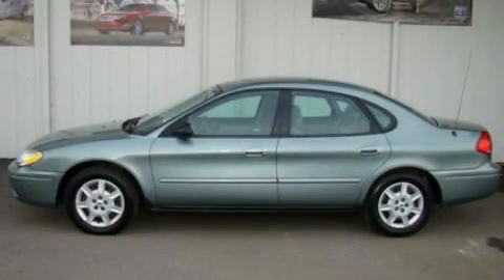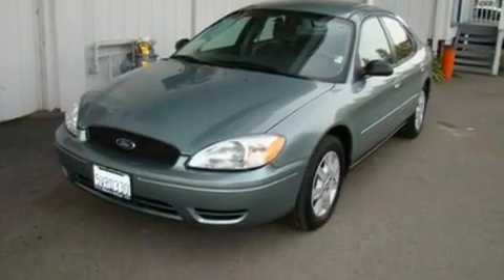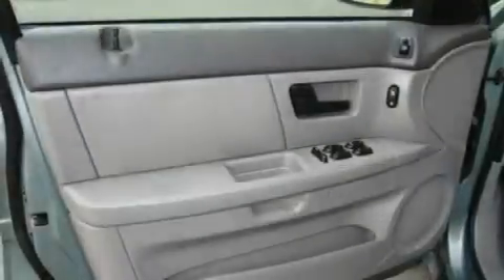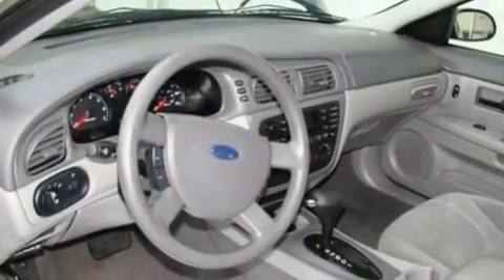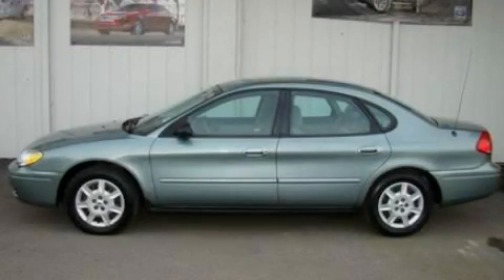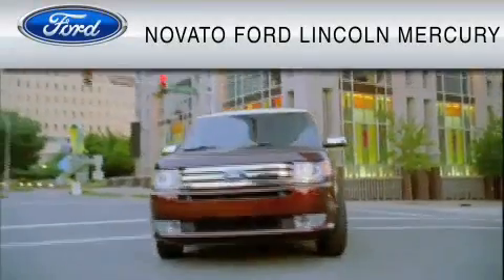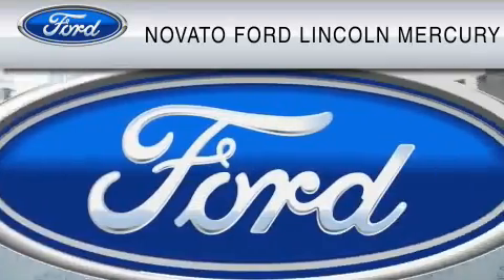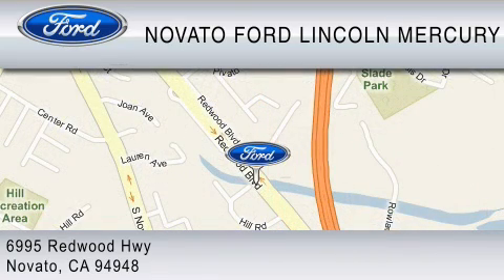2006 FORD TAURUS CA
Year : 2006

 Make : FORD

 Model : TAURUS

 Engine : 3.0L V6

 Trans . : AUTO 4SPD

 Exterior : LIGHT GREEN

 Miles : 58,910

 Interior : GRAY

 6995 Redwood Highway

 Pre-Owned 2006 FORD TAURUS  CA